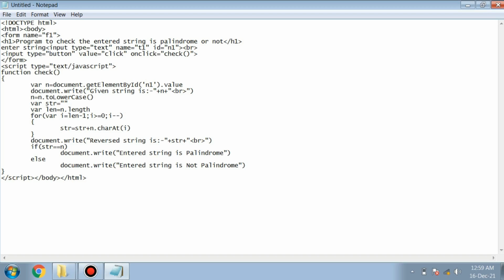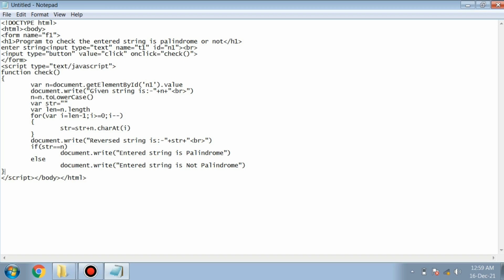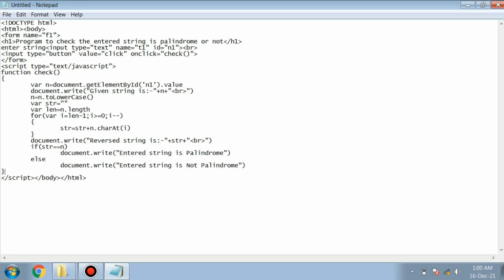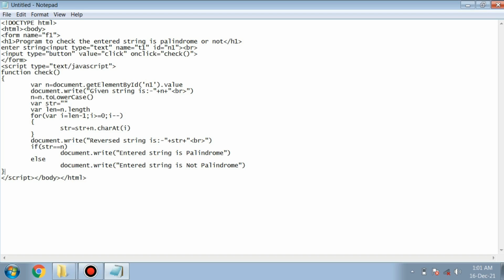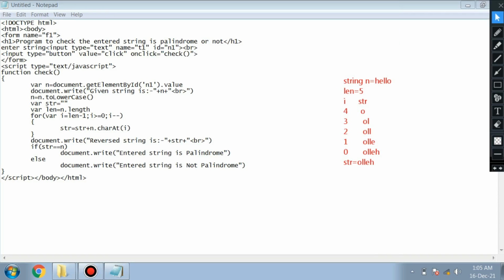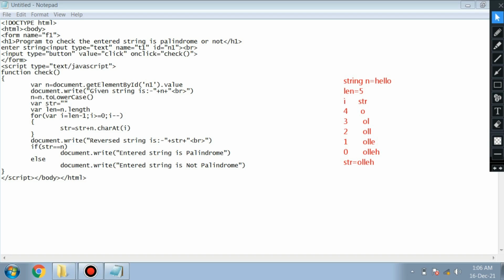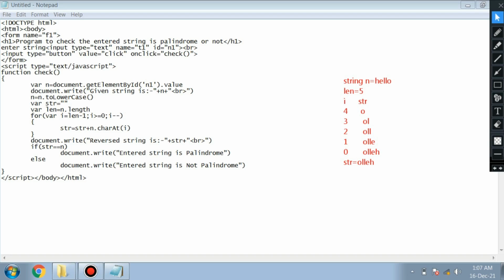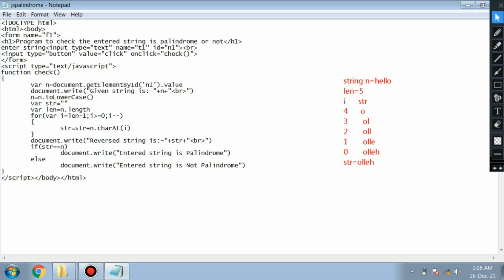Program to check whether a string is Palindrome or not